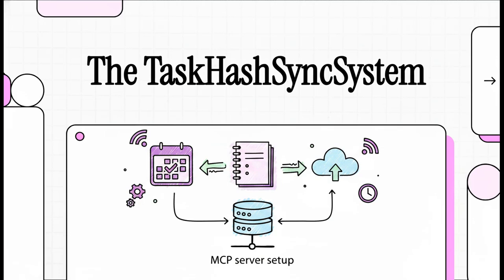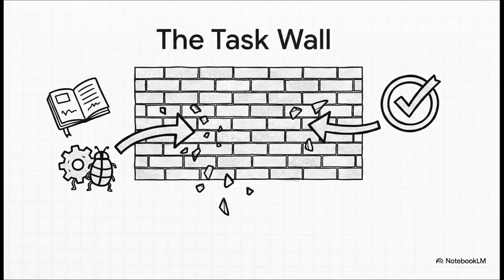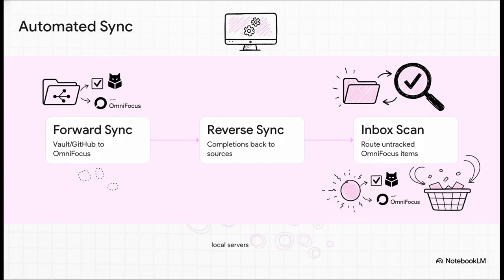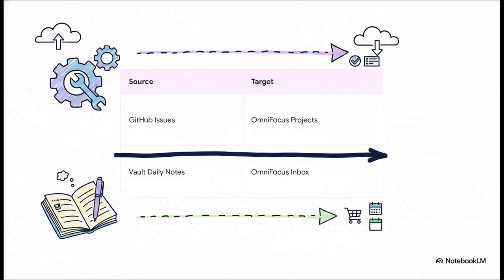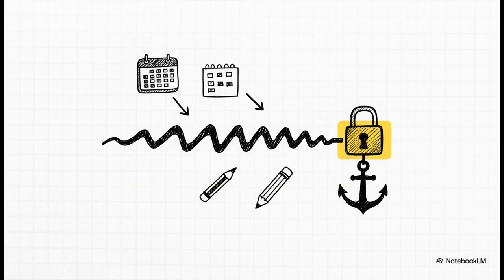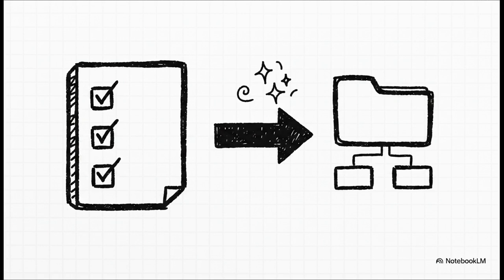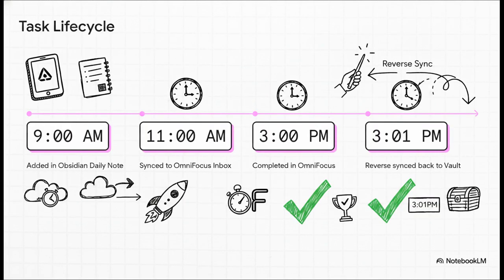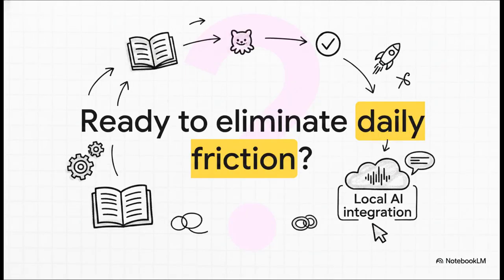The Task Management with TaskHashSyncSystem: Seamless OmniFocus Integration with GitHub & Obsidian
Struggling to keep your daily tasks organized across different platforms? Meet the *TaskHashSyncSystem* – a powerful bidirectional task synchronization architecture designed to streamline your daily task management.

In this video, we dive deep into how you can seamlessly integrate and synchronize tasks across *GitHub Issues, Obsidian Vault, and OmniFocus*. Whether you are managing complex development projects or daily personal habits, this system ensures everything stays perfectly up-to-date.

✨ *The Magic Workflow*
You don't need to run complicated scripts manually. Just send the prompt *"Sync tasks"* to Claudian in Obsidian! The AI (Claude Desktop) handles the rest, automatically executing the entire 3-step workflow: forward sync, reverse completion reflection, and inbox scanning.

* 🔄 *Bidirectional Sync:* GitHub Issues automatically become OmniFocus Projects, and Obsidian Daily Notes become your OmniFocus Inbox.
* 🧠 *AI-Powered Automation:* A single "Sync tasks" command triggers the complete synchronization process.
* 🔗 *Immutable Tracking:* Discover how the unique CRC32-based "TaskHash" system ensures precise task tracking without duplicates, even if you rename tasks.
* ✅ *Status Reflection:* Complete a task in OmniFocus, and watch the checkboxes and completion dates update automatically in your GitHub Issues and Obsidian Vault.